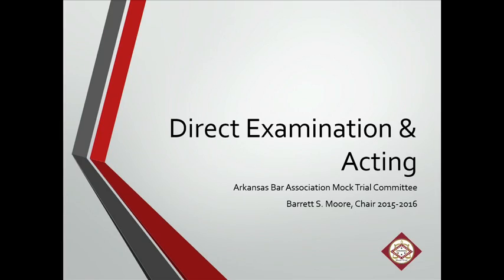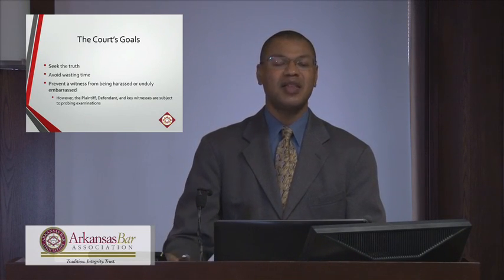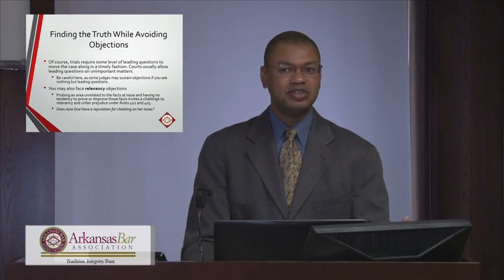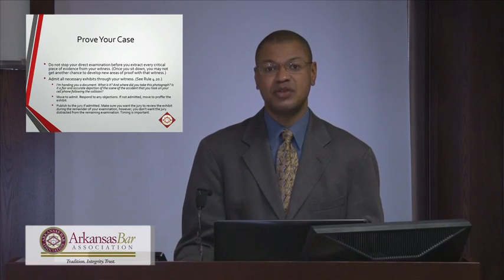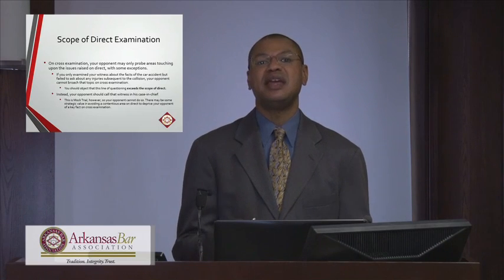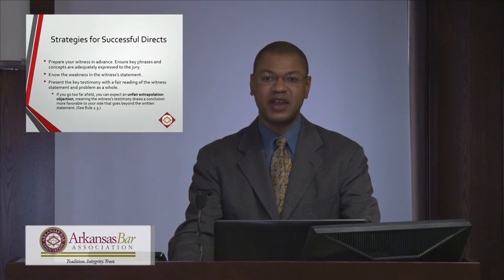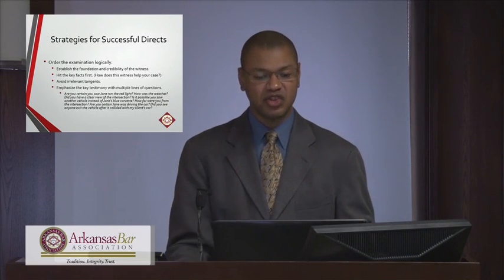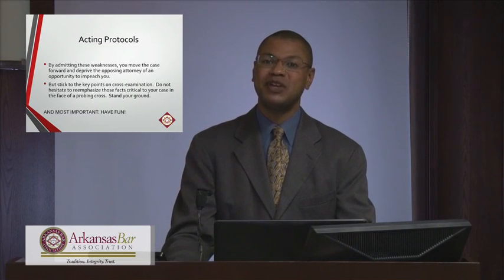Direct Examinations and Acting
This is a presentation on direct examinations and acting protocols.